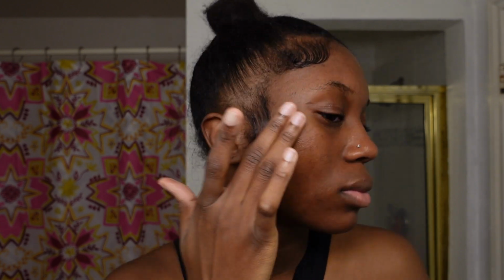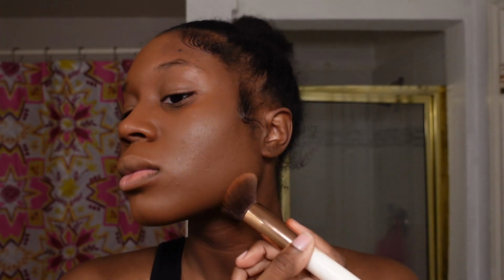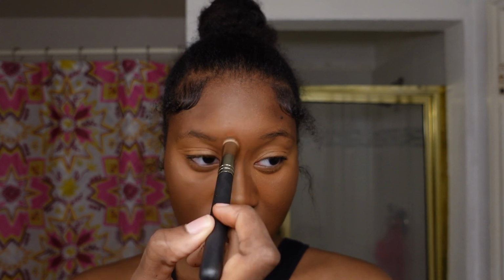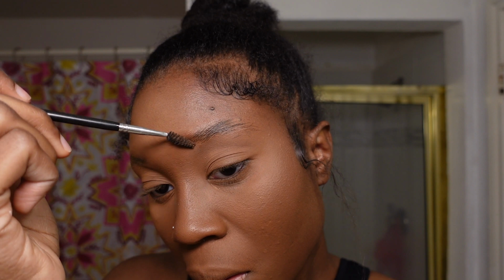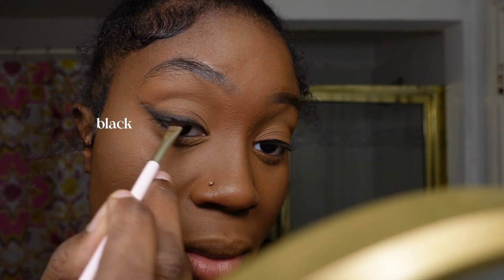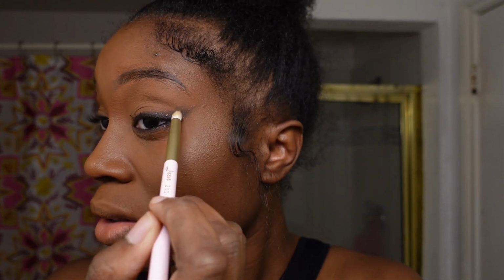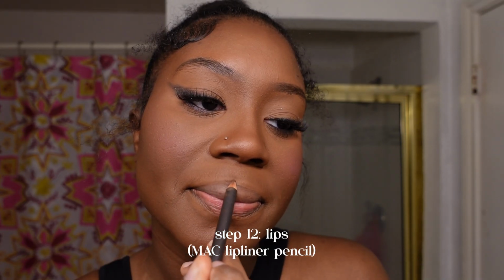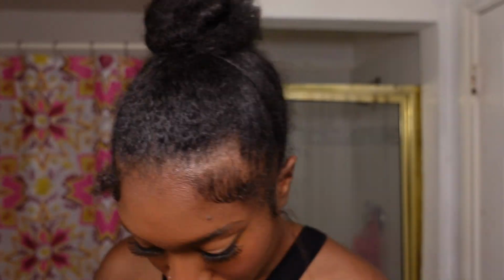Sultry Soft Glam Makeup Tutorial! Beginner Friendly, Detailed, Products, & Tips!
Hey y'all! it's been a minute! ya'll alright? I missed you guys so much and i'm so happy to be bringing you guys another tutorial! for today's video, i'll be showing you guys how to do a sultry soft glam beat. oooof this look has to be in my top 3 because omg? it's SO pretty. unfortunately i was sick while filming so i did not get to go outside but my mom said i looked BEAUTIFUL so thats all that counts! tehe!!! see you next sunday ;)

🎀PRODUCTS:
Elf Power Grip Primer
Juvias Place I Am Magic Foundation (Dakar)
Maybelline Age Rewind Concealer (147 discontinued)
Elf Concealer (Deep Cinnamon)
NYX The Brow Gel
James Charles x Morphe Palette
Fenty Beauty Highlighter (Diamond Bomb)
Ioni Lashes
Juvias Place Bronzer (Deep Dark)
MAC Blush (Loverush)
Juvias Place Blush (Volume 4)
MAC Lip Pencil (Chestnut)
NYX Butter Gloss (Funnel Cake)